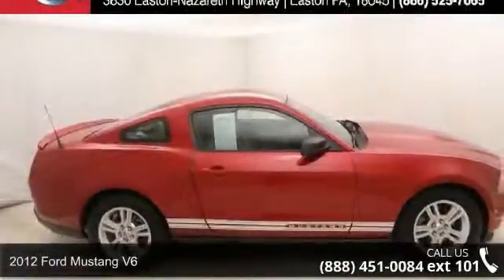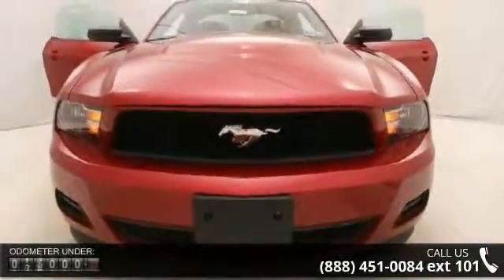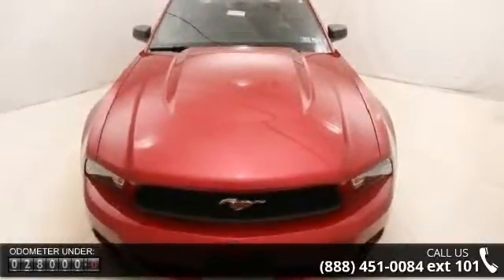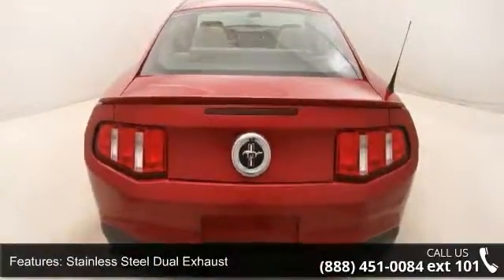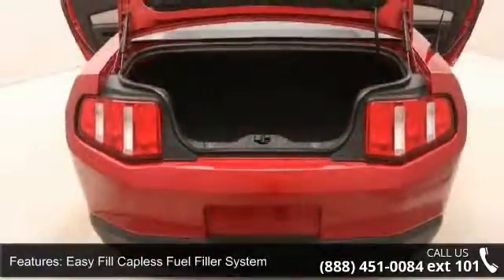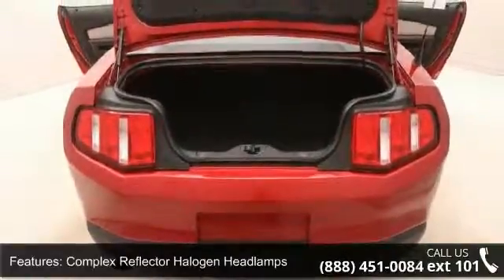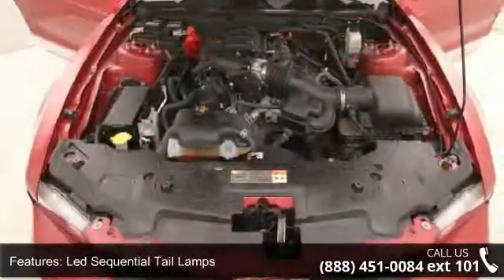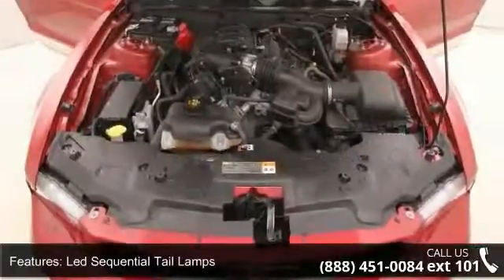2012 Ford Mustang V6 - Kelly Car - Emmaus, PA 18049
Clean Vehicle History, KELLY Certified, Local Trade, Powerful V6 Engine, Alloy Wheels, and Steering Wheel Controls. ABS brakes, Electronic Stability Control, Illuminated entry, Remote keyless entry, and Traction control. Our Risk Free story includes: 1) 3 day or 150 mile money back guarantee. 2) 30 day or 1500 mile replacement guarantee. 3) We'll show you our 150 point inspection in writing, and signed by one of our factory certified technicians. 4)  We've been in the Lehigh Valley since 1967, we'll be here tomorrow. 5)  Live Market Pricing:  To assure you of the best value for your dollar. Come find out why Kelly was voted the best place to buy an used car in the Lehigh Valley...